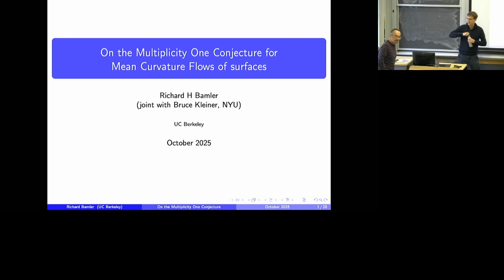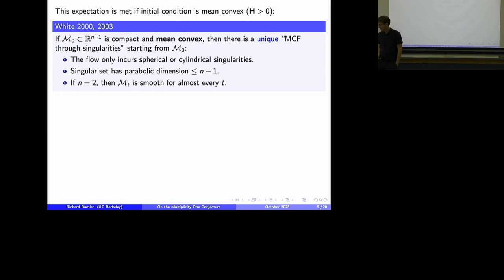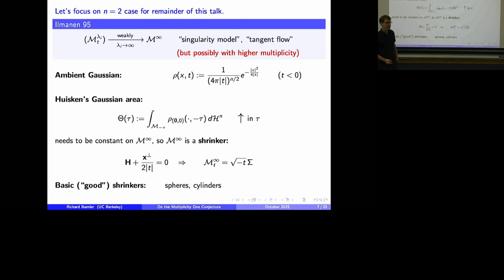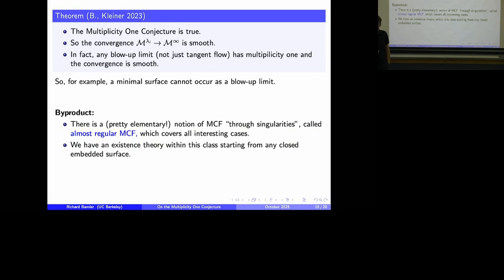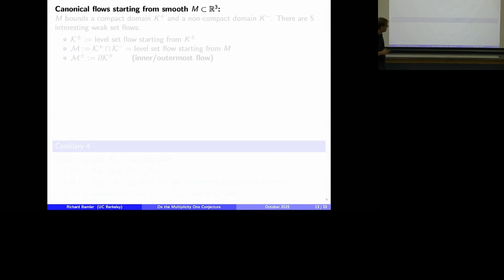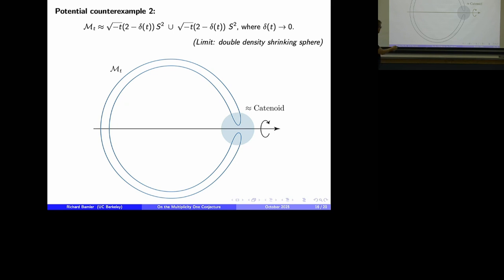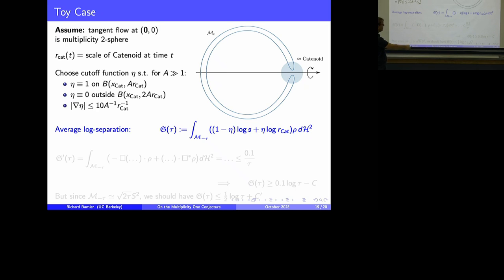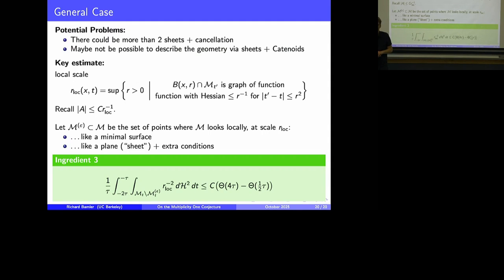ZhengTong Chern-Weil Symposium Autumn 2025: Richard Bamler (UC Berkeley)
On the Multiplicity One Conjecture for Mean Curvature Flows of Surfaces

Abstract:

The Mean Curvature Flow describes the evolution of a family of embedded surfaces in Euclidean space that move in the direction of the mean curvature vector. It is the gradient flow of the area functional and a natural analog of the heat equation for an evolving surface. Initially, this flow tends to smooth out geometries over brief time-intervals. However, due to its inherent non-linearity, the Mean Curvature Flow equation frequently leads to the formation of singularities. The analysis of such singularities is a central goal in the field.

A long-standing conjecture addressing this goal has been the Multiplicity One Conjecture. Roughly speaking, the conjecture asserts that singularities along the flow cannot form by an "accumulation of several parallel sheets”. In recent joint work with Bruce Kleiner, we resolved this conjecture for surfaces in R^3. This had several applications. First, combining our work with previous results, we obtain that the problem of evolving embedded 2-spheres via the Mean Curvature Flow equation is well-posed within a natural class of singular solutions. Second, we remove an additional condition in recent work of Chodosh-Choi-Mantoulidis-Schulze to show that the Mean Curvature Flow starting from any generically chosen embedded surface only incurs cylindrical or spherical singularities. Third, our approach offers a new regularity theory for solutions of general Mean Curvature Flows that flow through singularities.